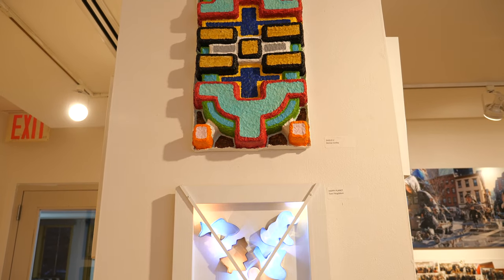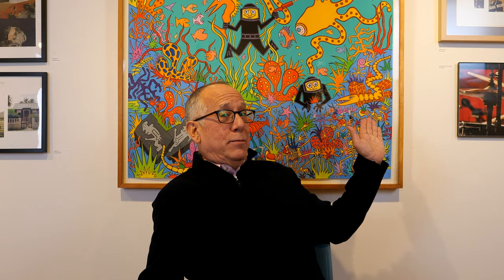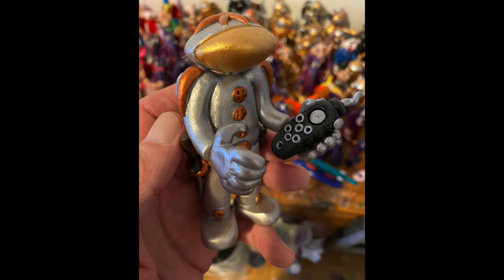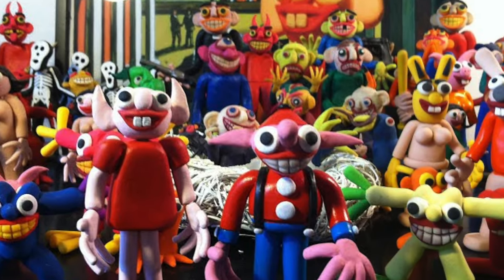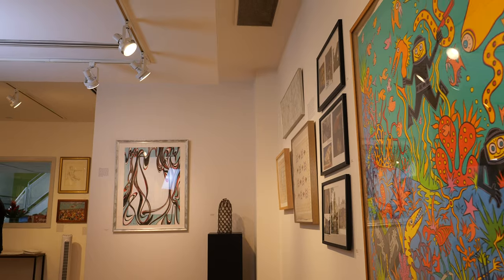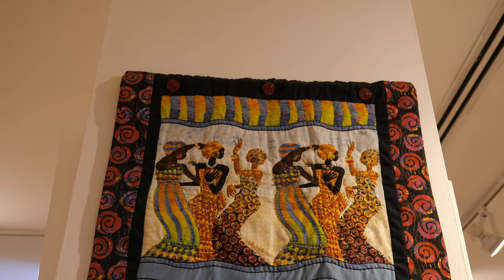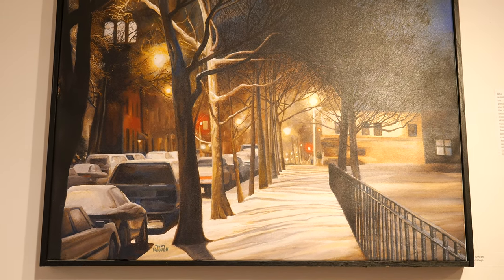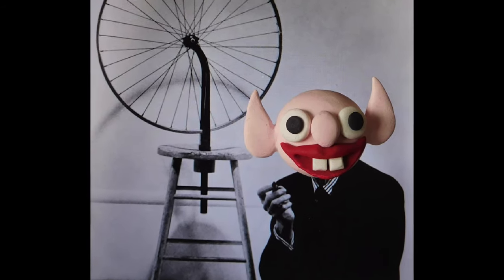Adult Service Award - Rick Krieger (2023)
For 128 years, Hudson Guild has provided essential services to more than 14,000 people annually in Chelsea and on Manhattan’s west side.

Each year, our Dr. Elliott Celebration recognizes Chelsea’s community leaders for their outstanding service while bringing people together to honor our founder, Dr. John Lovejoy Elliott.

This year, Rick Krieger received the Adult Service Award for his incredible support and dedication to the Arts at Hudson Guild throughout the years.